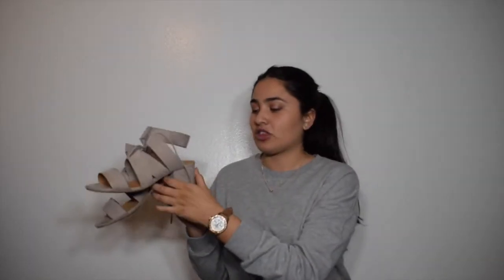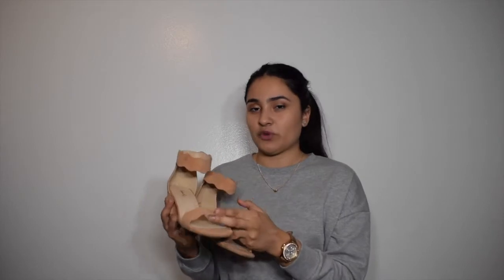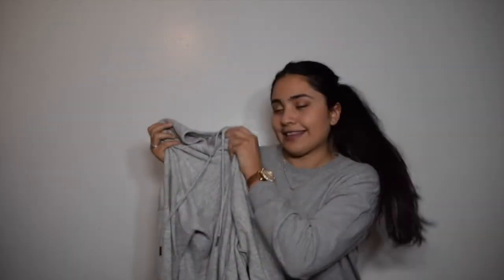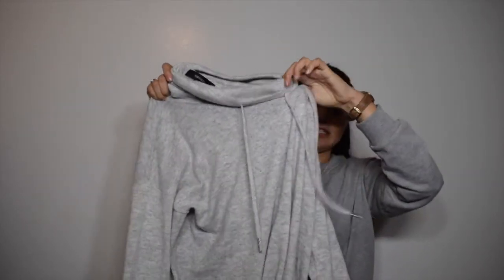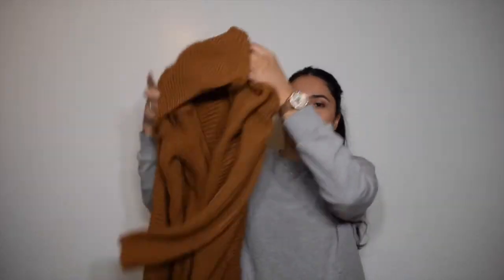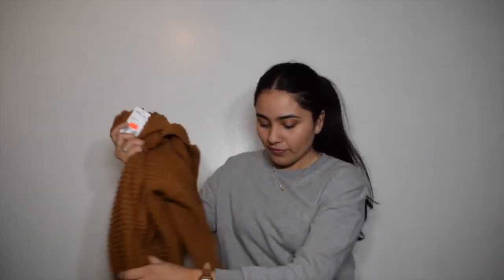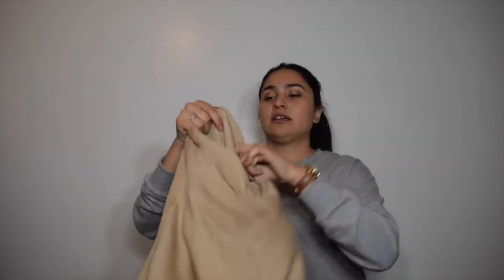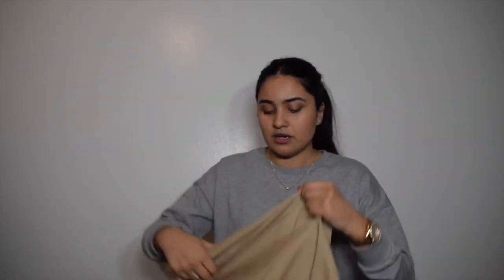FIRST COLLECTIVE HAUL |Pacsun/Forever21/CharlotteRusse+DSW/Beauty Products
Thank You Guys For Watching, Hope You Guys Enjoyed My Video. I'll Appreciate All The Feedback.
I Linked All The Websites Below.

Snap Chat: Ohhjoccey